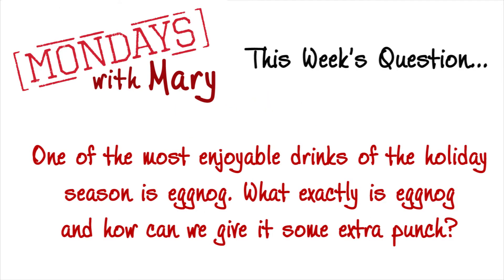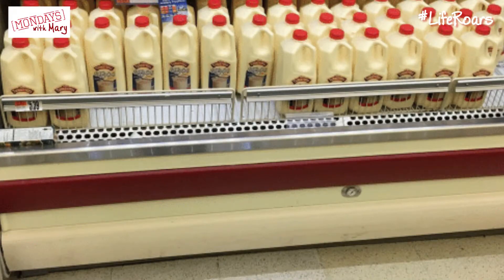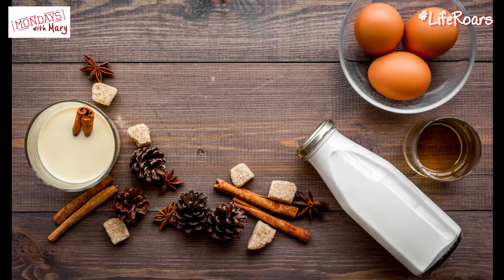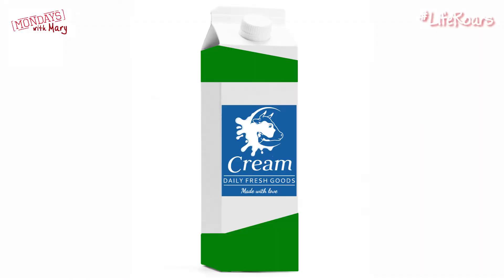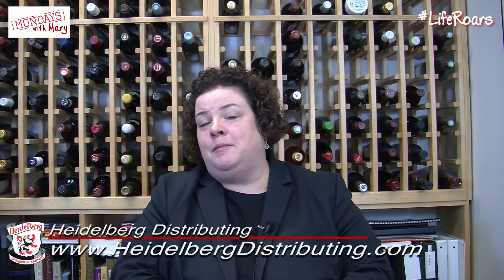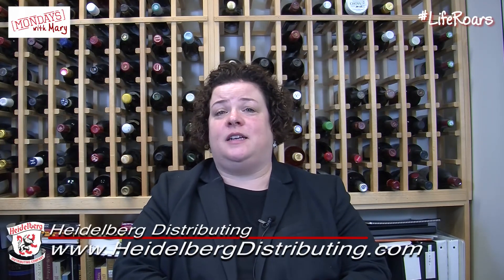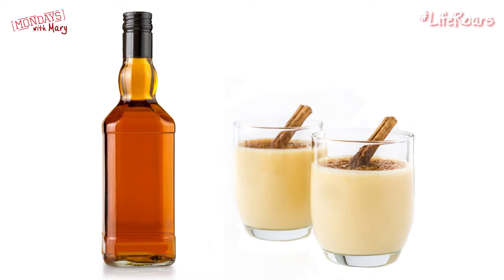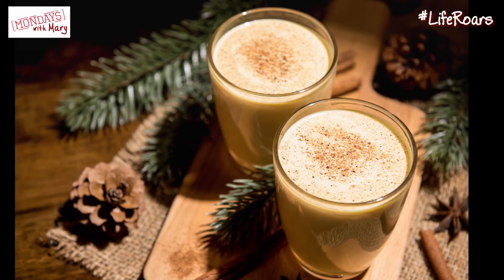What is Eggnog? | Mondays with Mary Ep. 181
Eggnog is one of those classic seasonal drinks during the Christmas and holiday season but what exactly is it? Heidelberg Distributing VP of Fine Wine & Education and Advanced Sommelier Mary Horn talks about eggnog and how she gives it an extra little kick on this week's Mondays with Mary!

Mondays with Mary
12/18/17